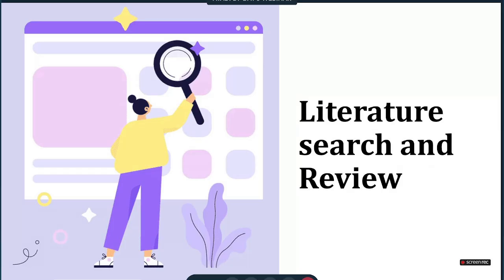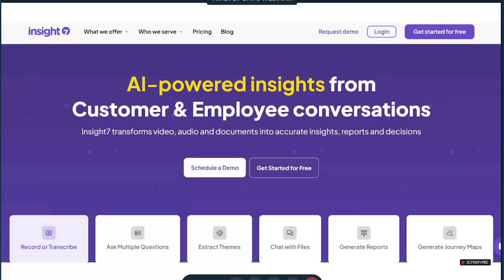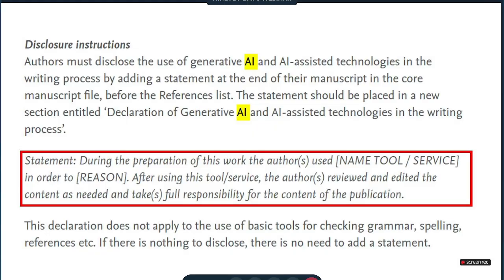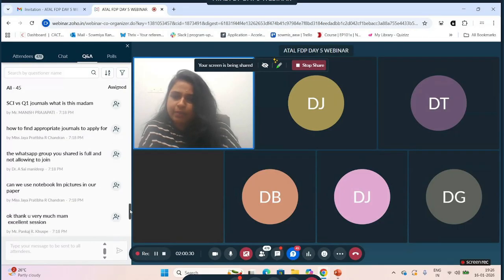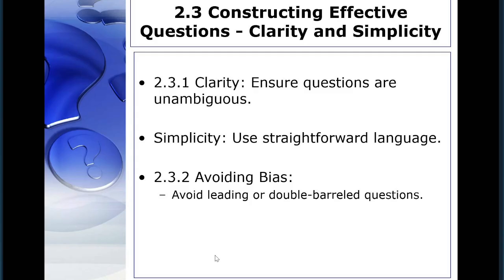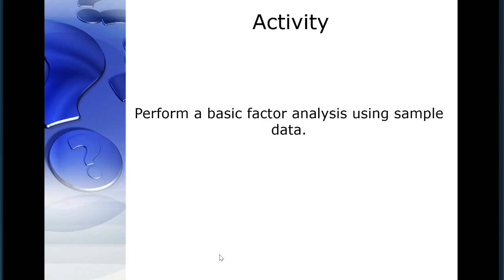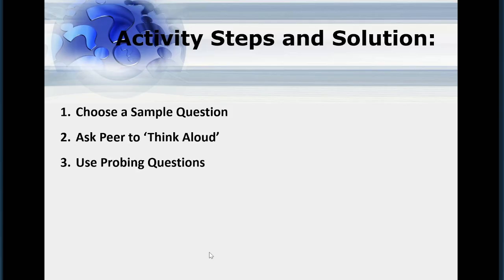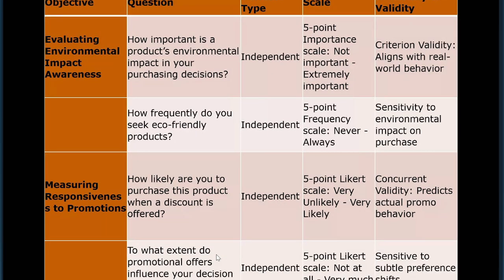Top 10 AI Research, Writing & Productivity Tools Every Researcher Should Know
Top AI Research, Writing & Productivity Tools Every Researcher Should Know

AI-powered tools are transforming how researchers read, write, analyze, and present scientific work. Platforms like Elicit, SciSpace, Scholarcy, and BioRender simplify literature reviews, academic writing, visualization, and knowledge synthesis—saving time while improving research quality and impact.

What these tools help you do:

* Accelerate literature reviews with AI-assisted search and paper summaries
* Improve academic writing, grammar, clarity, and journal readiness
* Extract key insights, methods, and limitations from research papers
* Create professional scientific figures, diagrams, and visual abstracts
* Boost productivity with AI copilots, note-taking, and content automation

Popular tools covered:

* **Elicit & SciSpace Copilot:** Evidence-based literature discovery and Q&A
* **Scholarcy & Julius Insights:** Smart paper summaries and insight extraction
* **Paperpal, Jenni AI & PaperWizard:** Academic writing and editing support
* **BioRender & Visme:** Scientific illustrations and visual communication
* **Wondershare tools:** Video, document, and presentation enhancement
* **Desktopus & ShoutMeLoud:** Digital productivity, blogging, and outreach

Whether you’re a student, researcher, clinician, or content creator, these AI tools help you work smarter—from idea to publication and beyond.

elicit ai research, scispace copilot, scholarcy ai, biorender scientific figures, visme presentations, paperpal academic writing, jenni ai writing, paperwizard research, julius insights ai, wondershare productivity tools, desktopus software, shoutmeloud blogging tools, ai tools for researchers